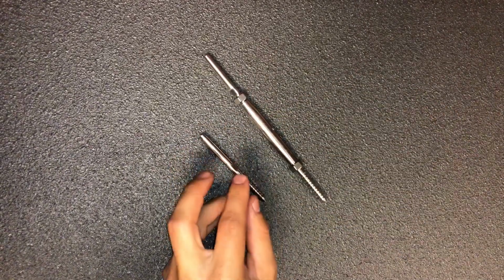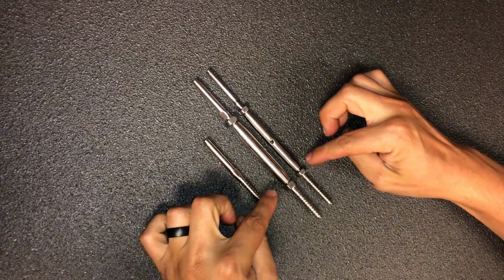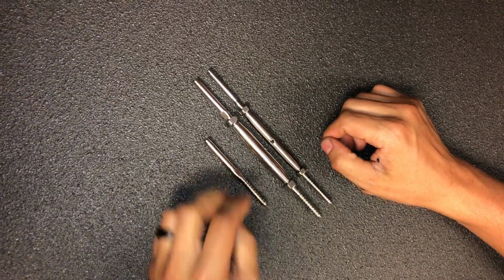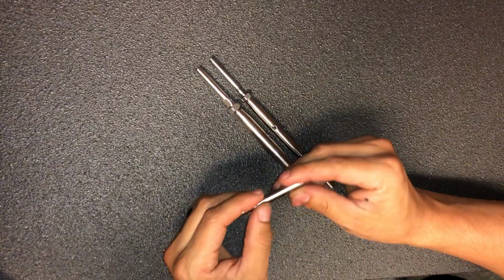Swage Lag Screw 1.5″ x 1/4″ Right Hand Thread for 3/16″ Cable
The Swage Lag Screw Terminals for 3/16″ Cable Railing Systems are T316 “marine grade” stainless steel and attach to 3/16” diameter cable with the use of a crimper or hand swager. The stainless is suitable for outdoor or indoor and has an excellent shine and radiance to it. Looks much nicer than galvanized and holds up against corrosion. Perfect for installation on exterior decks, marine rigging or interior applications. We recommend pairing each of your lag stud’s with a LUX Tensioner. What is included: 1 x Lag screw swage terminal (Hand crimping tool NOT included).

Dimensions & Weight
– Total Length: 3.51″
– Swaging Section: 1.41″ x 0.29″
– Lag Screw: 1.52″ x 0.32″
– Weight: 0.05 lb

Those who have purchased this lag screw also purchased the following items from us
– 3/16″ Stainless Steel Cable: 100ft, 500ft, 1000ft
– A Cable Cutting & Swaging Tool
– Stainless Steel Spray Cleaner & Protectant: CitriSurf 77 Plus